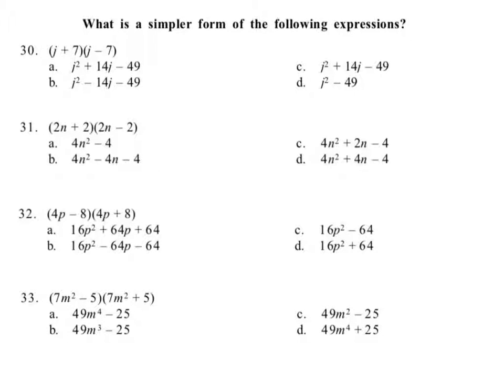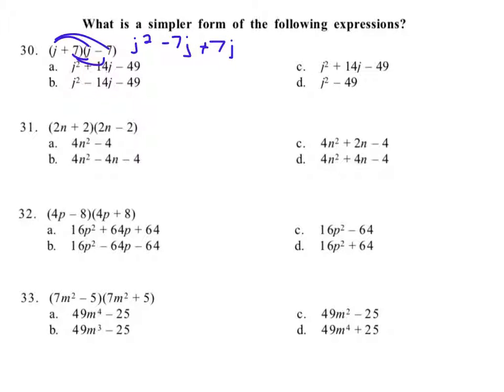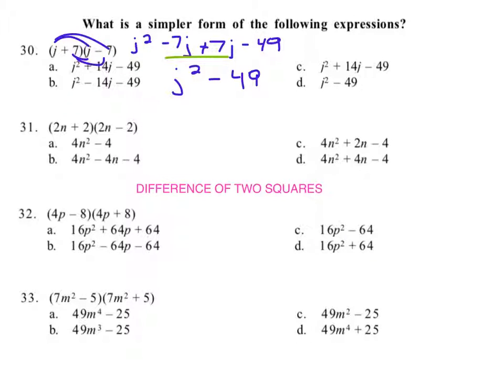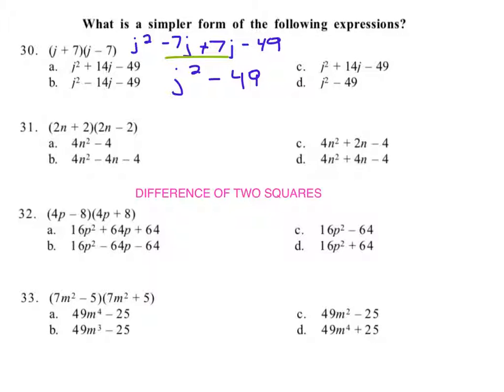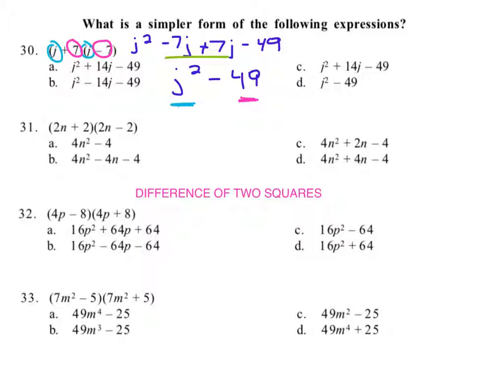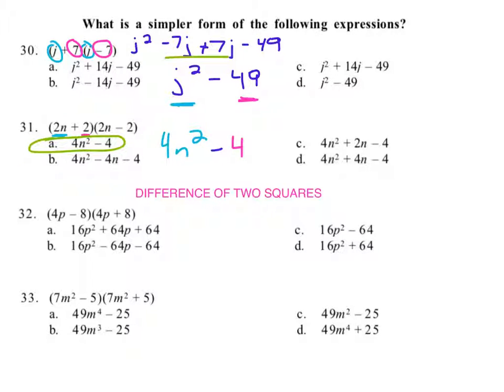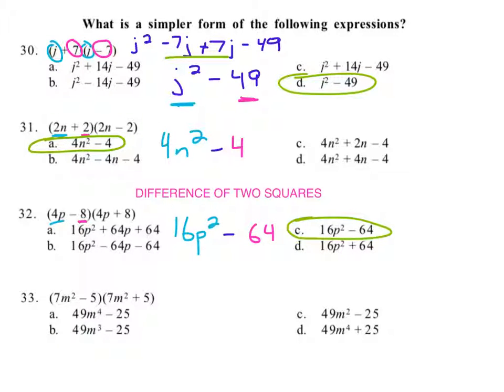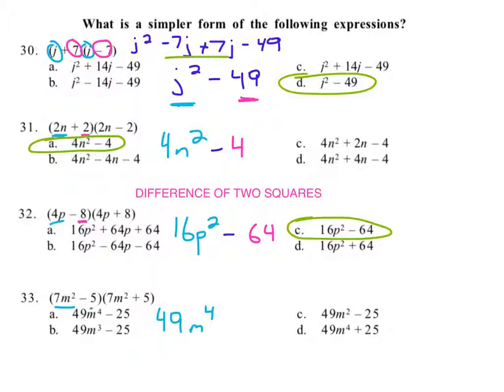Alg 1 Unit 8 Quiz Practice #30-33